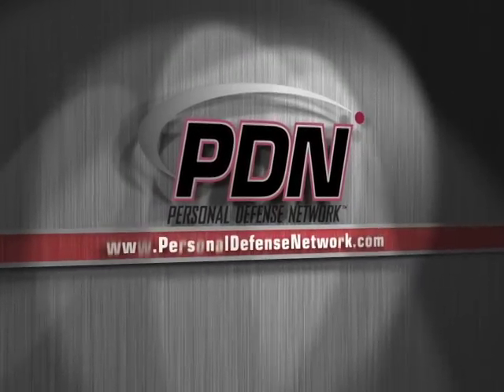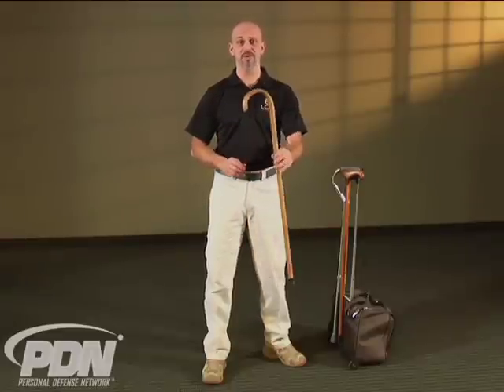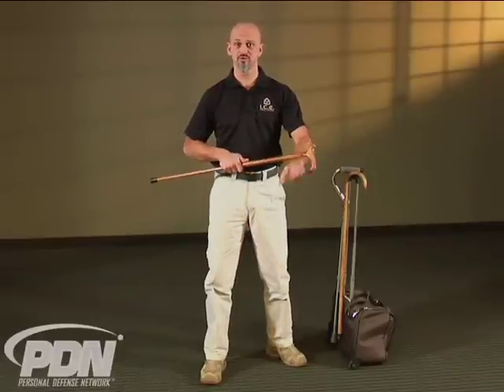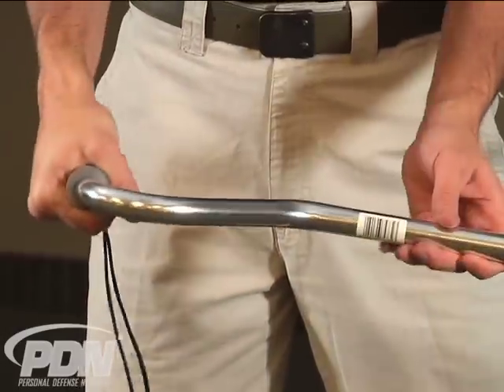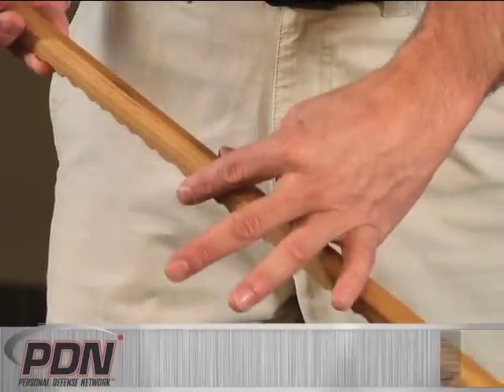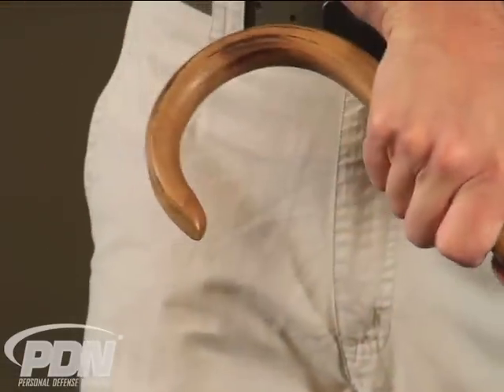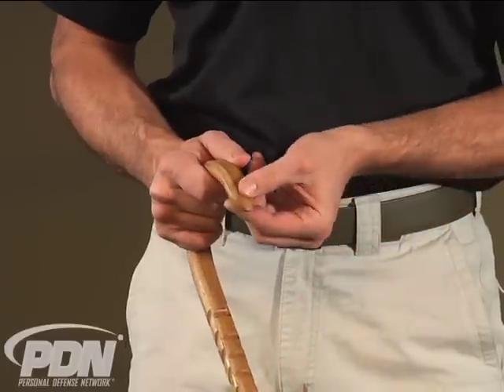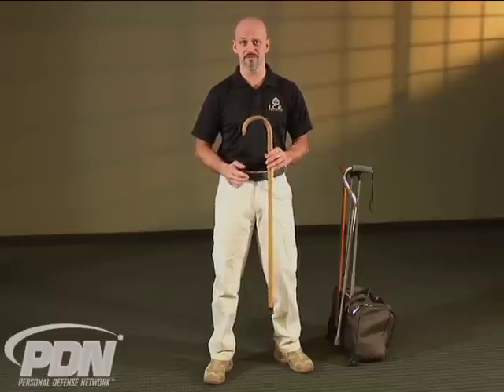Self Defense Tips: Stick Tactics - Types of Canes for Personal Defense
Looking for new personal defense skills delivered straight to your inbox? Sign up for the free PDN newsletter to get started today.

Self Defense Tips: Stick Tactics - Rob Pincus takes us through a number of hooked walking canes and explains which of their features can be helpful when using a cane for self-defense.

A Personal Defense Network original video.